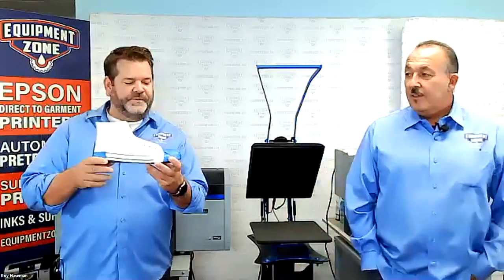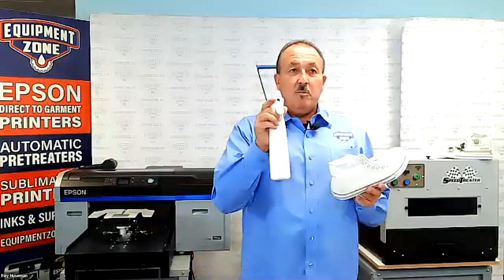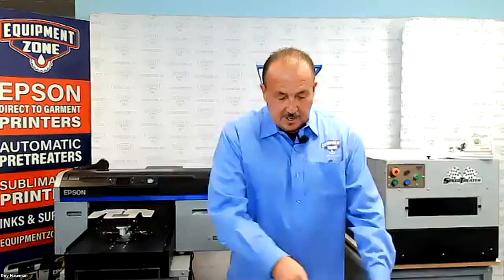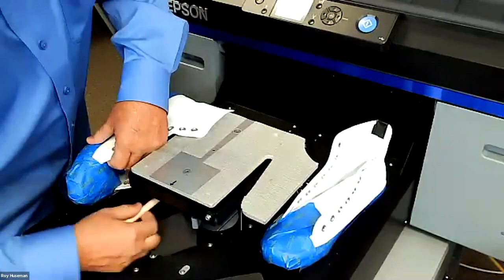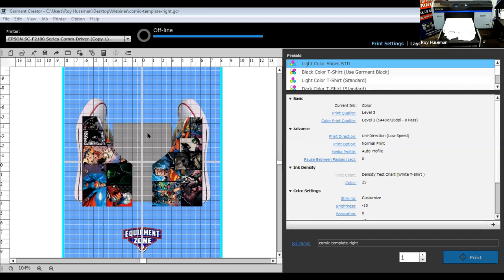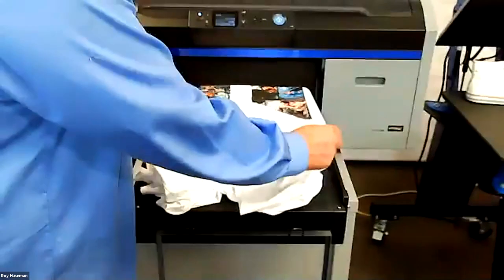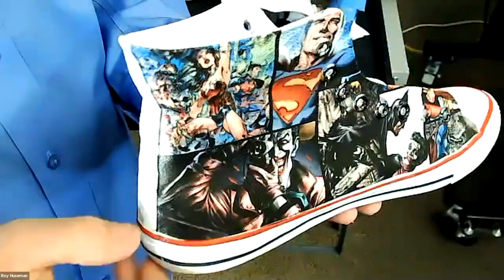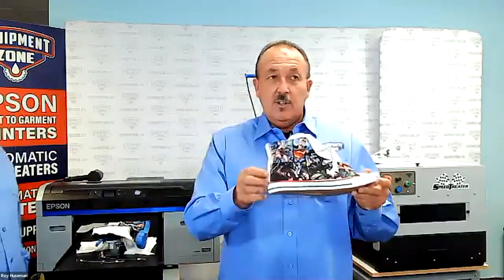DTG Printing Live: HighTop Shoes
This is another special LIVE printing webinar! Watch Roy and Jeff print LIVE with the Epson F2100 DTG printer. They will showcase the new EZ shoe platen and show the process of DTG printing on canvas high top shoes from start to finish.